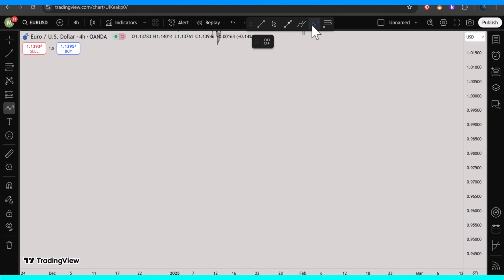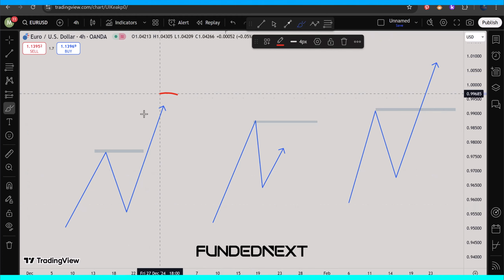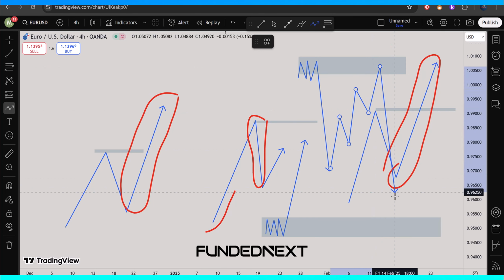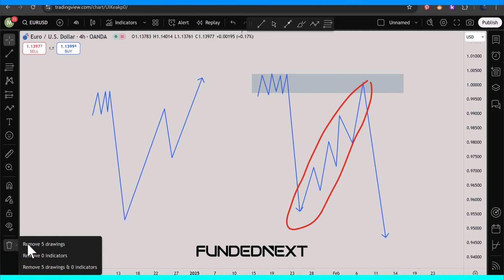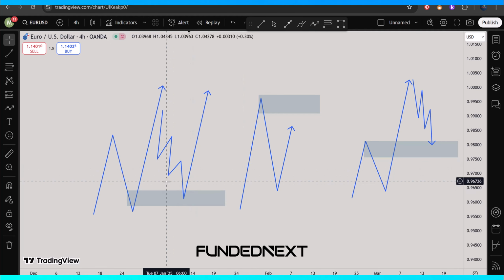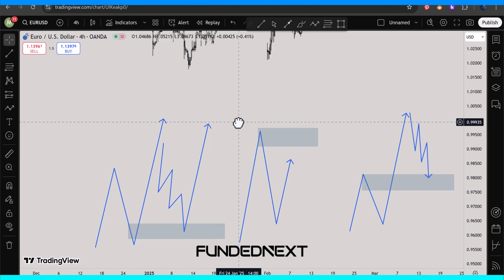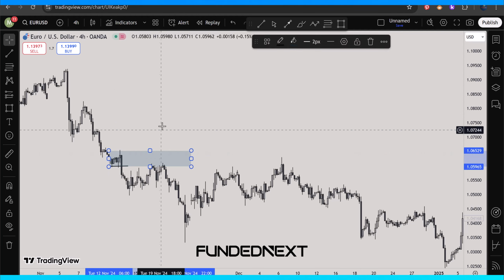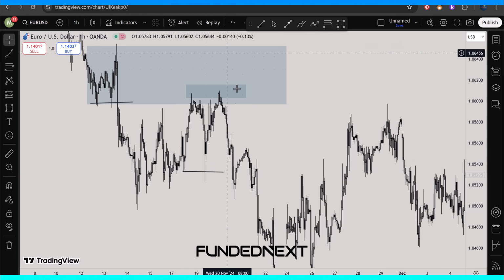Trading Supply and Demand Zones for MASSIVE Profits